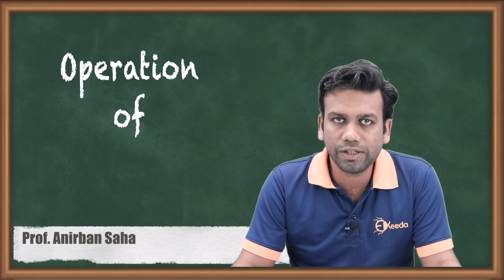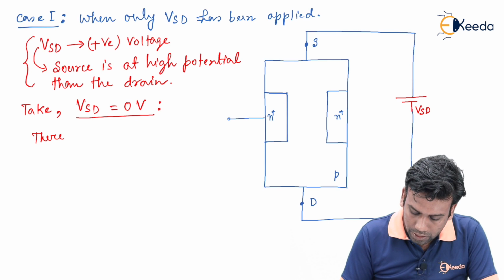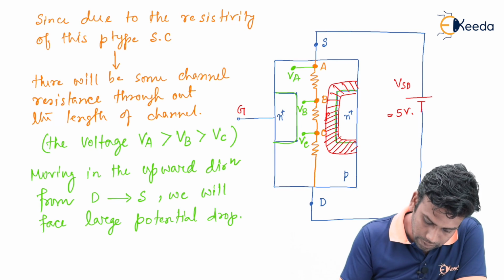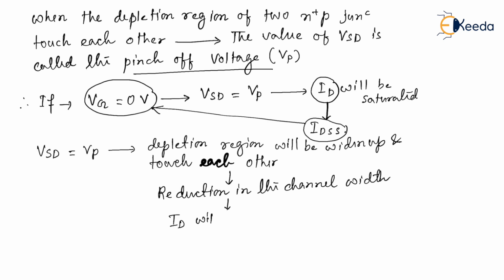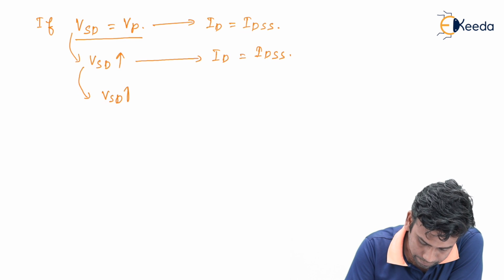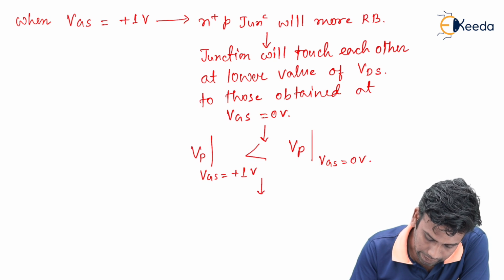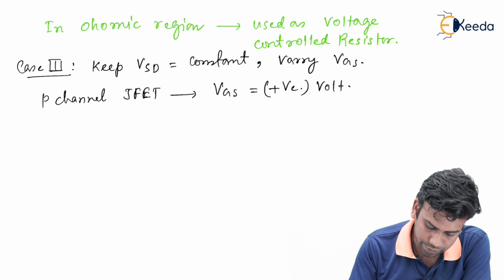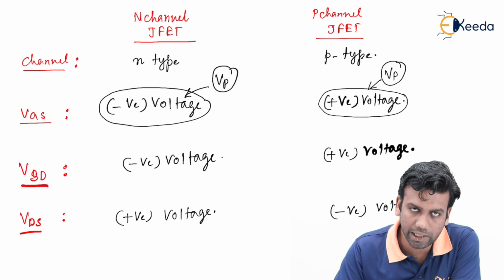Decoding JFET Operation: Essential Concepts For GATE Electronic Devices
Explore the intricacies of JFET (Junction Field-Effect Transistor) in this comprehensive video on the operation of JFET. Dive deep into Electronic Devices, a crucial subject for GATE aspirants, as we break down the fundamental principles governing JFET functionality.

🔍 Key Topics Covered:

Introduction to JFET and its Types
Understanding the Structure and Symbolism
Biasing Techniques: Fixed Bias, Self-Bias, and Voltage Divider Bias
Small Signal Model and Analysis
Transfer Characteristics and Output Characteristics
Operating Regions: Cut-off, Saturation, and Triode
Practical Considerations and Applications

Happy Learning.